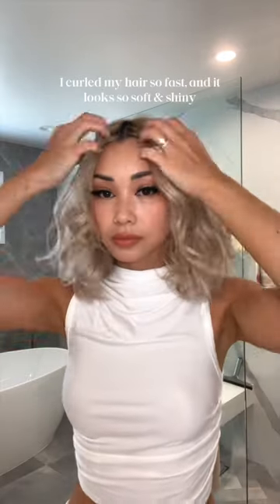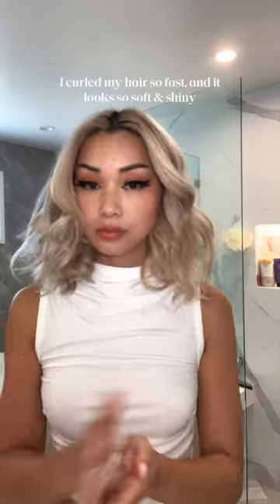cool air styler first impression